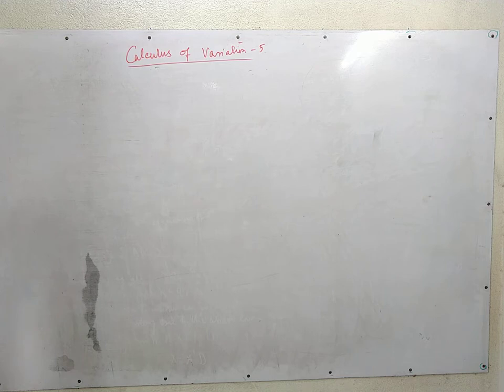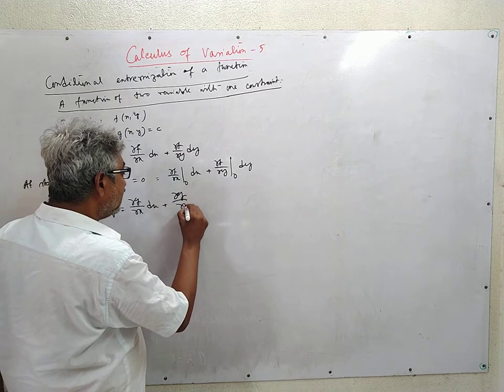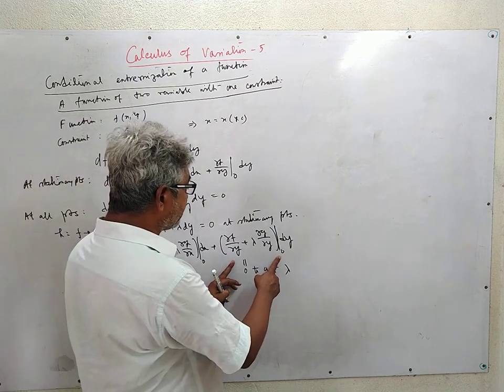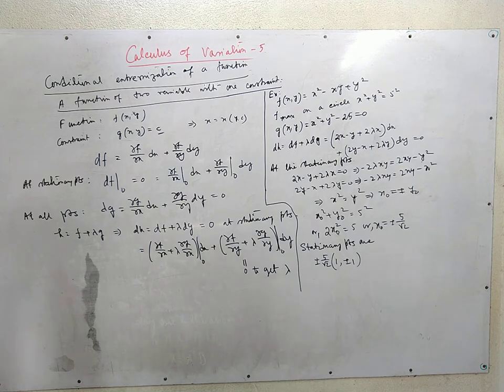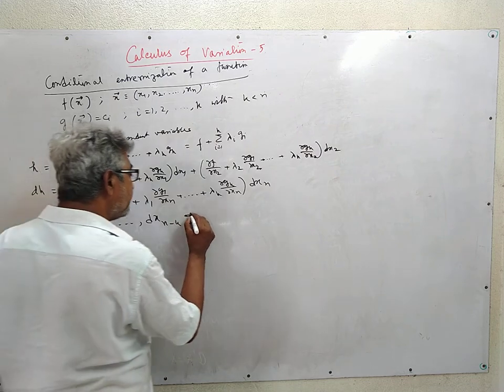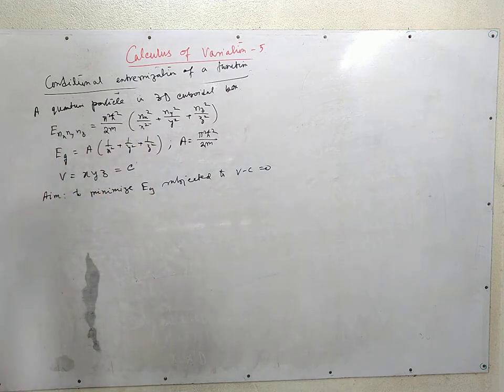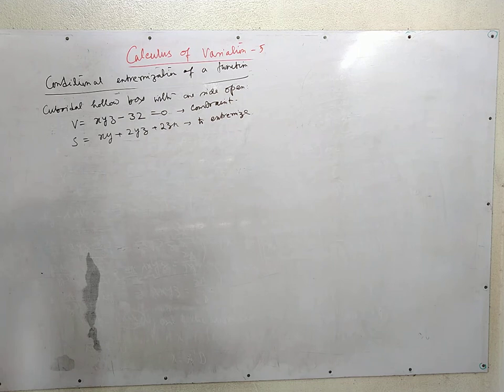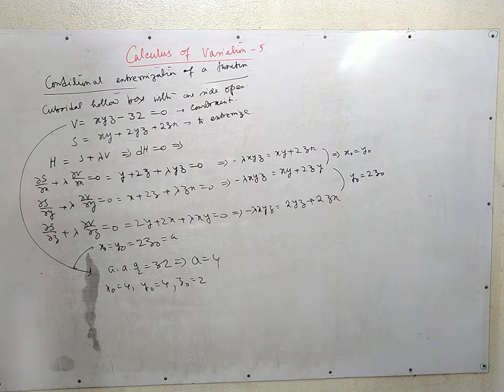Calculus of Variation-5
Extremization of function with constraint, Lagrange's method of undetermined multiplier